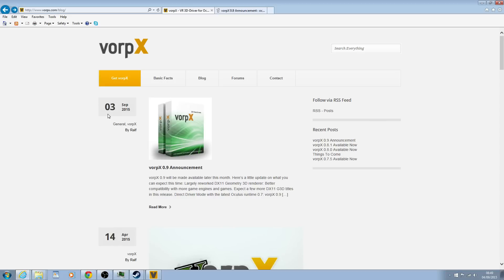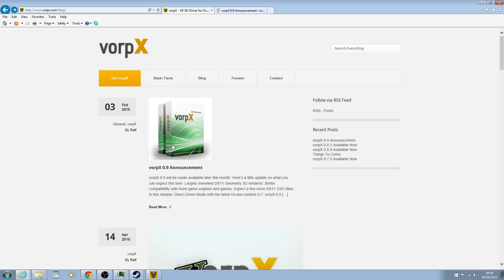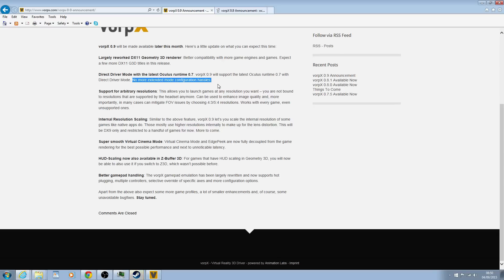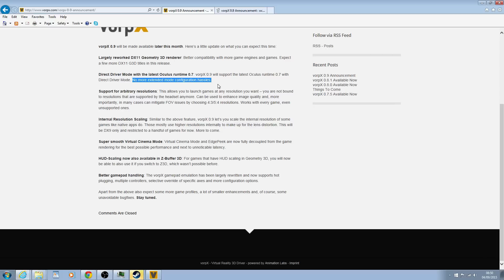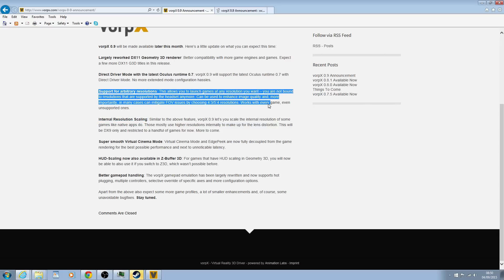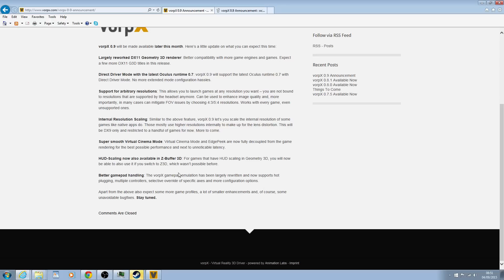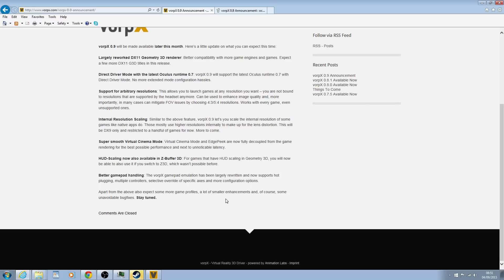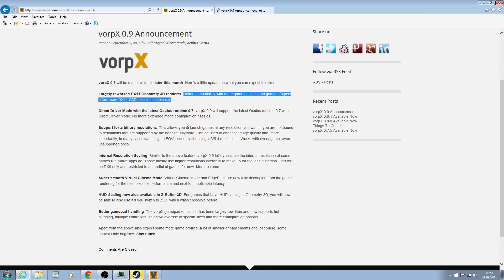Vorpx drops Extended mode with 0.9 moving to runtime 0.7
As long as we can still record this will be a really good update. We have been waiting the best part of 5 months for this so fingers crossed that it will be worth the wait